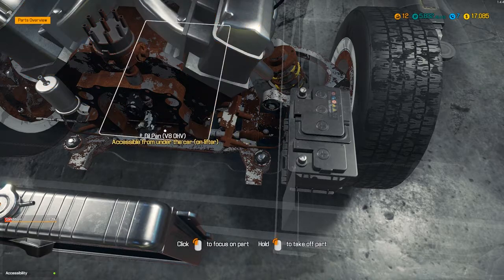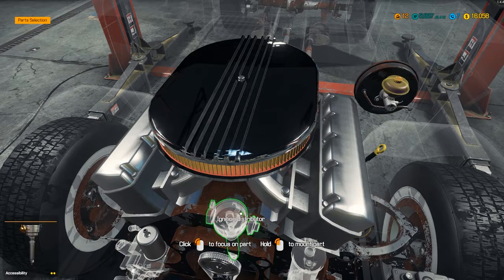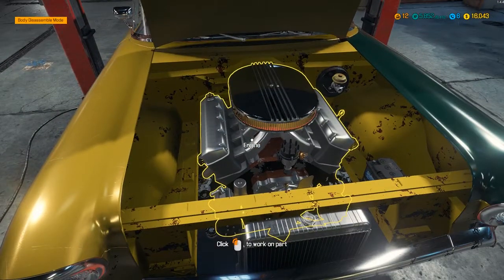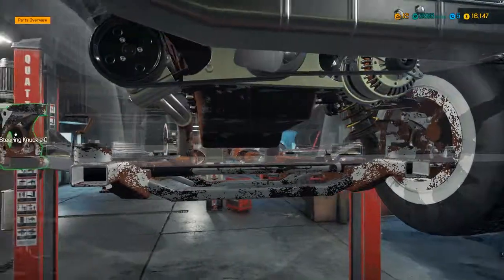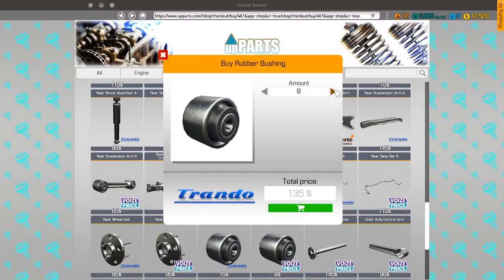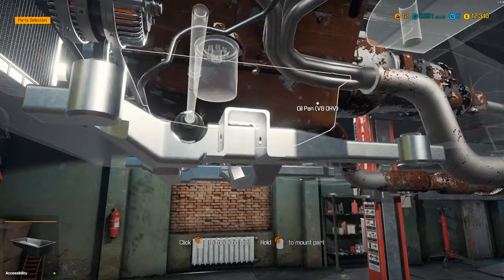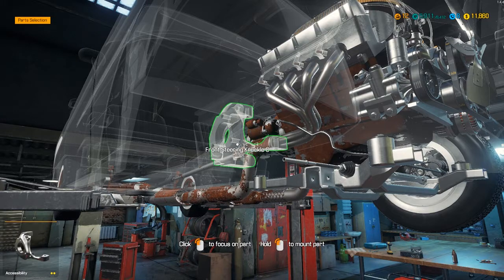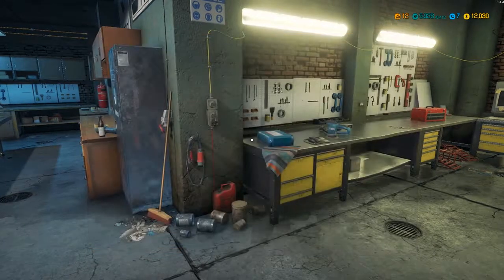Car Mechanic Simulator 2018: Ep1 Pt 04 ( Delray Custom Restoration 2 )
So we are in part 2 of the Delray restoration.  I still have no idea what I am doing but the car is getting a bit more shiny as I keep replacing the parts.  Hoping this will come out really nice when we are done.